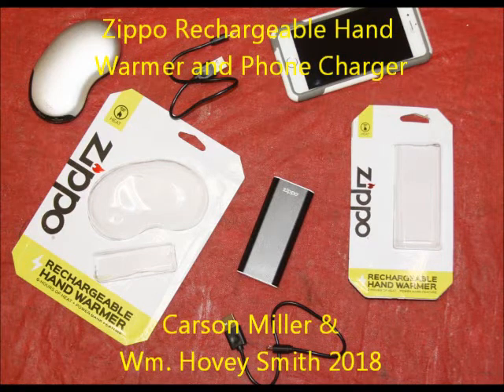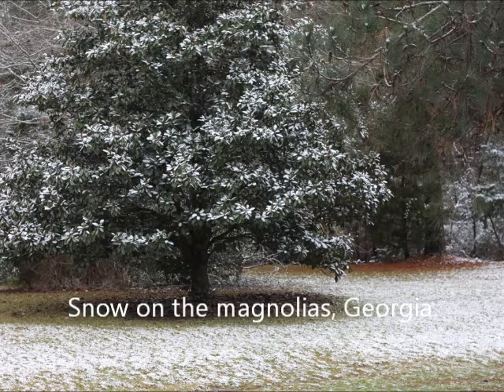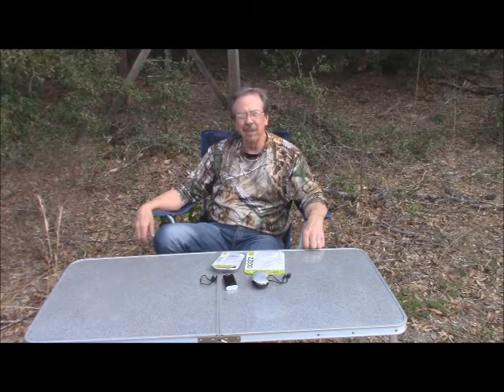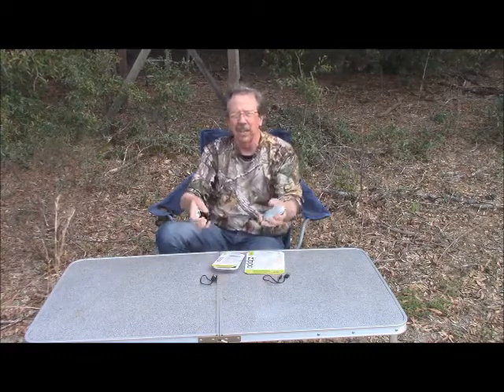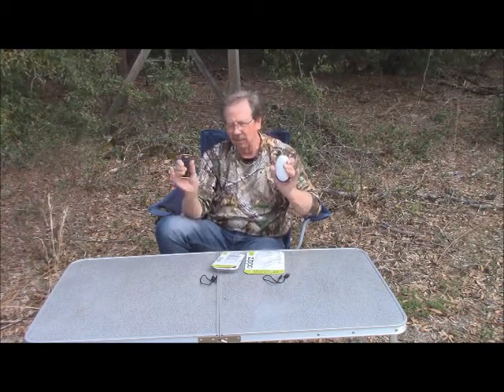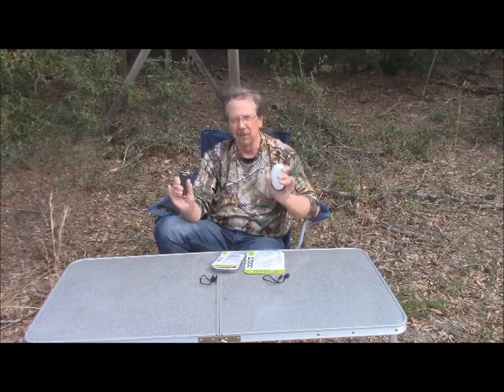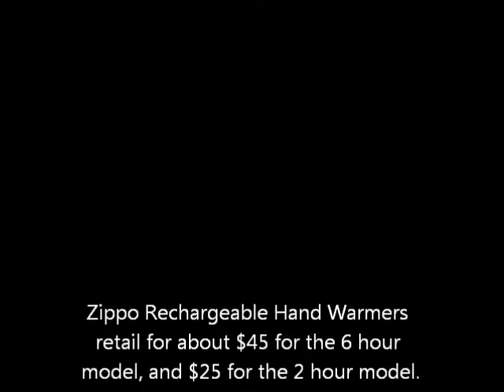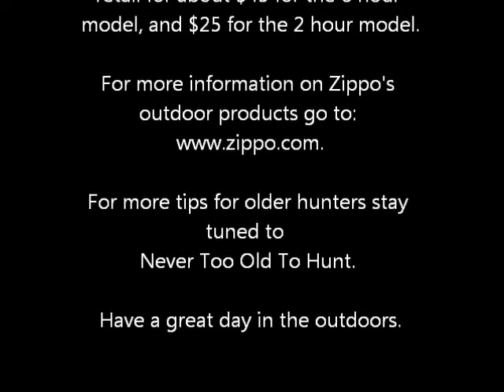Zippo Rechargeable Hand Warmer and Phone Charger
Zippo has introduced two models of electrically powered hand warmers and phone chargers.